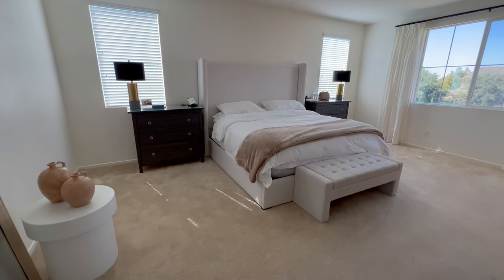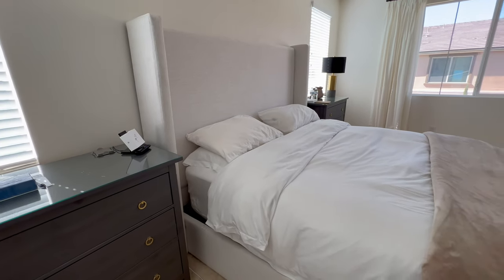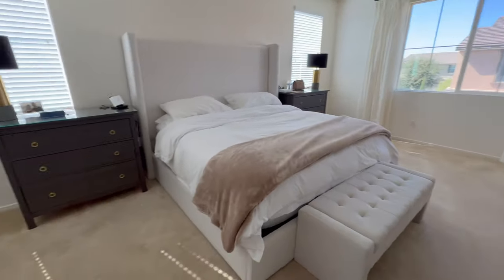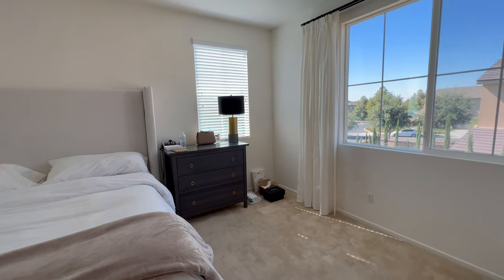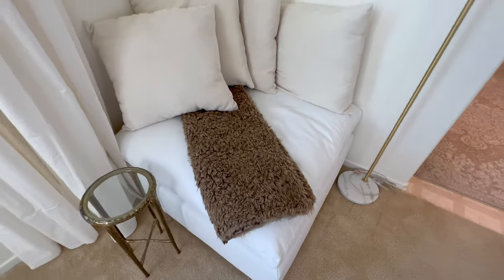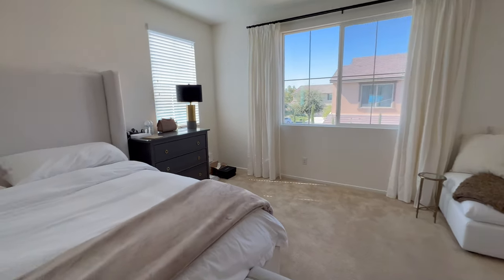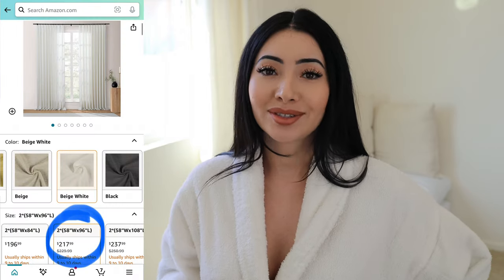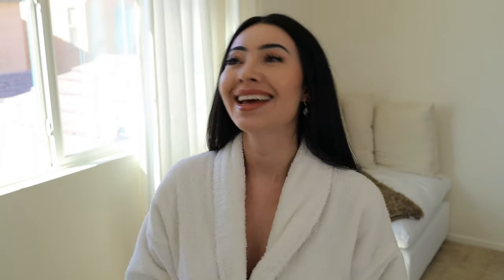DIY Pinch Pleat Curtains & Master Bedroom Tour (VLOG)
The tour of my master bedroom is long overdue! I've linked all of the main furniture pieces below, and in the video I'll explain how I created my own Two Pages curtains dupes using standard, affordable Ikea curtains!

If you'd like to recreate the curtains on your own, here is the direct tutorial video I watched

LINKS:

My earrings

My bed (color: off white)
Bench (color: cream)
Curtain Rods
Gold Clothes Rack
Round Side Table:

Los Angeles bedroom tour
Ikea curtains
Bedroom transformation